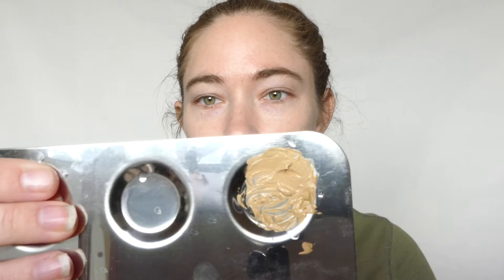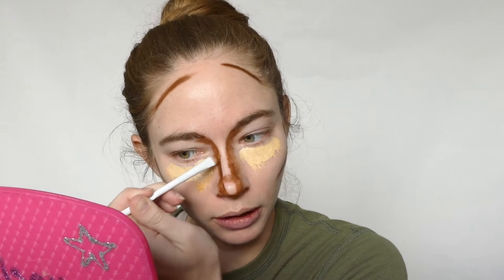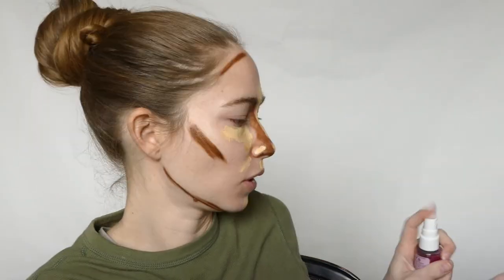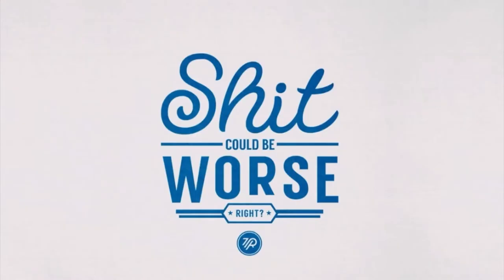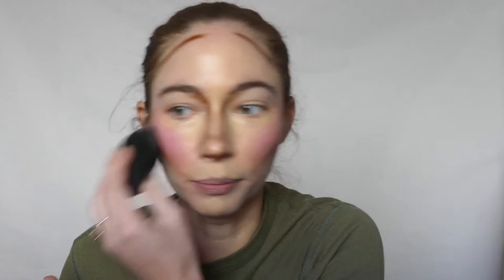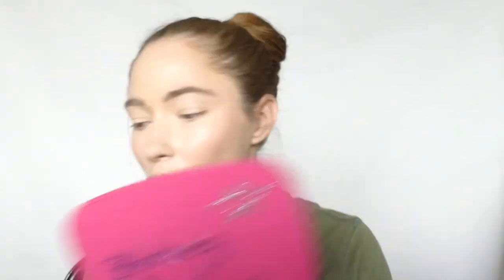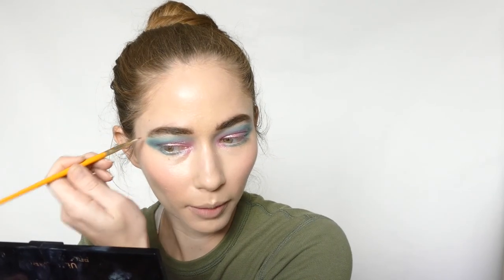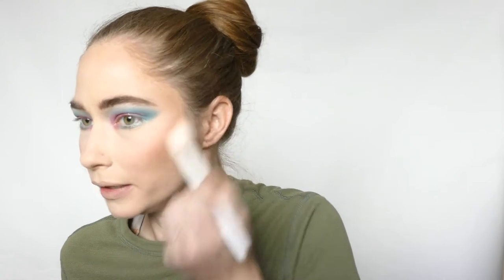PUR X RAWBEAUTYKRISTI ... but make it Christmas?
Hello Youtube World!

Today I am attempting to create a Christmas eye look using the Pur x Rawbeautykristi Pallette. With complexion I am also trying new tips from Hrush using contour.